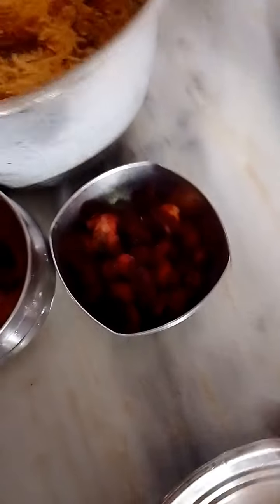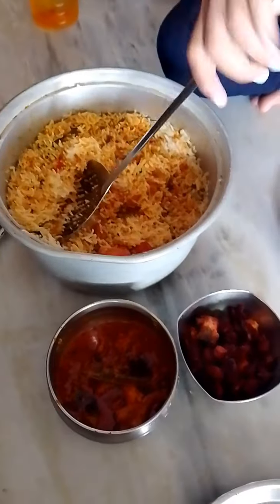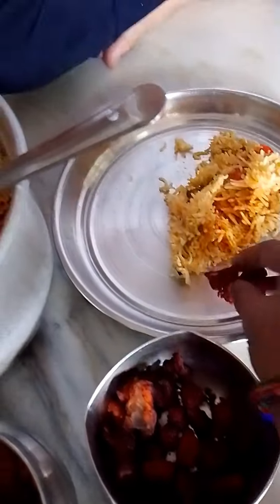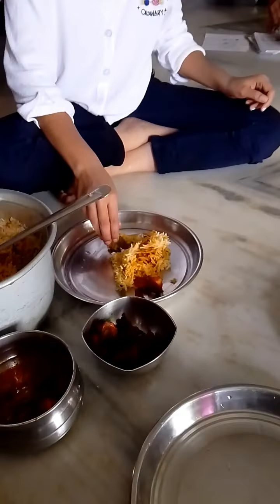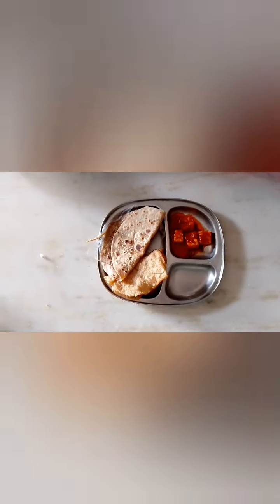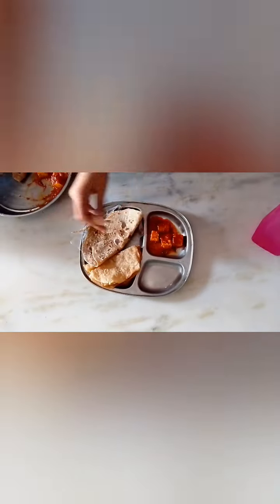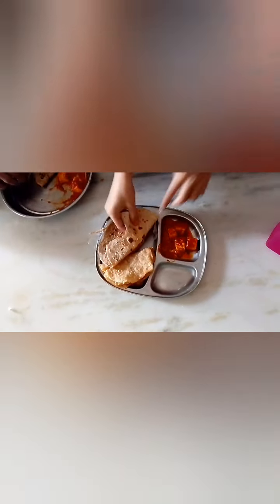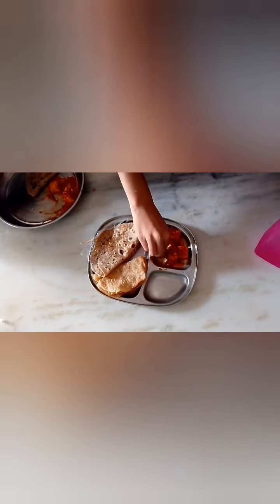wow yummy 🤤 tasty 😋🤤 subscribed to my YouTube channel